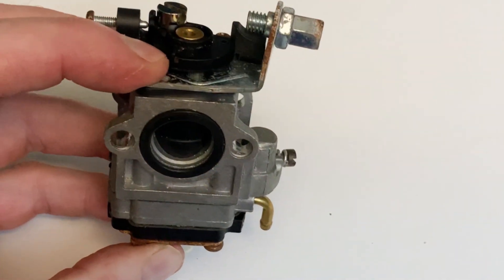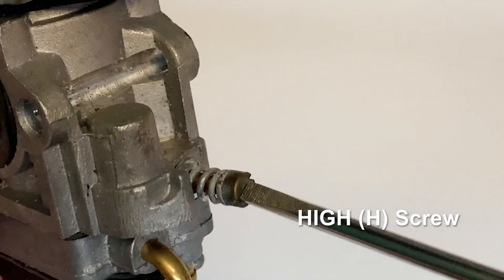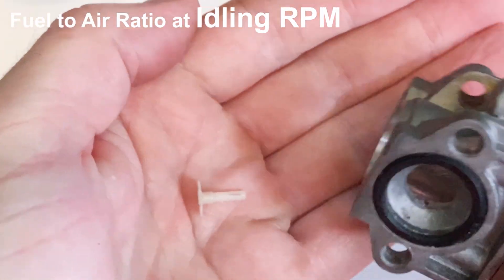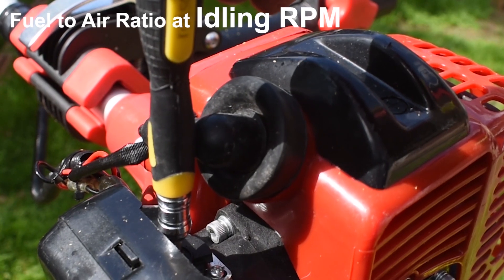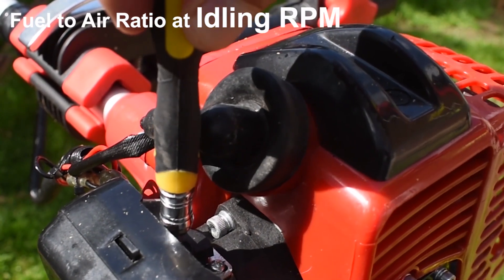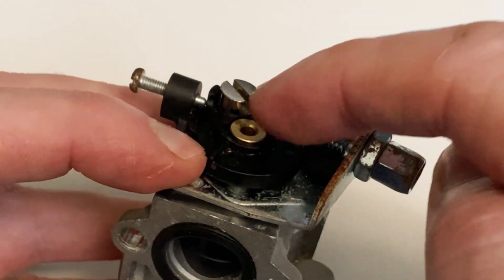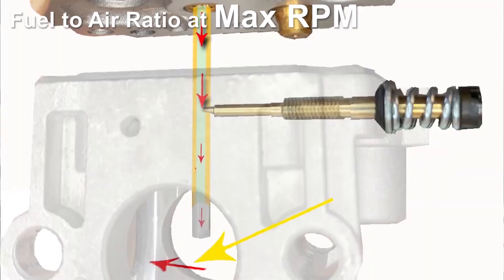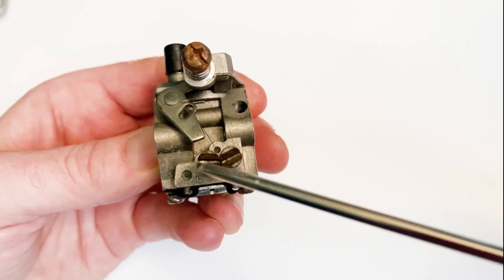Tune the Hidden 'LOW' and 'HIGH' Screw. (by Craig Kirkman)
Adjusting the hidden LOW screw in a weed eater carburetor can be a valuable way to fine-tune the engine's performance, especially for maintaining a stable idle and ensuring smooth operation at low speeds.

Understanding the role and adjustment of the LOW screw, as well as the precautions involved, is crucial for both performance optimization and compliance with environmental standards. Here's a consolidated guide on this topic:

1. Purpose of the LOW Screw:

Low-Speed Adjustment: The LOW screw controls the air-fuel mixture at low RPMs, which is crucial for a stable idle and preventing stalling when the engine is not under load.

Fuel Efficiency: By optimizing the air-fuel mixture, the LOW screw ensures efficient fuel use at low speeds, which contributes to better fuel economy and potentially extends the engine's life.

Smooth Running: Proper adjustment of the LOW screw allows for a smooth transition from idle to higher speeds, avoiding hesitation or bogging down.

2. Why is the LOW Screw Hidden?

Emission Regulations: Manufacturers often hide or cap the LOW screw to prevent easy tampering, helping the engine stay within emission regulations set by environmental agencies. This measure is aimed at reducing pollution and ensuring compliance with legal standards.

User Safety:
Limiting access to the screw helps prevent users from making incorrect adjustments that could harm the engine or create unsafe operating conditions.

Factory Settings:
Many engines are calibrated to specific settings at the factory for consistent performance. Restricting access helps maintain these settings over the product's lifespan.

3. Accessing the Hidden LOW Screw:

Locating the Screw: The LOW screw is usually on the carburetor side but might be hidden under a plastic cap or metal plug. In some designs, it's accessible from the top, recessed within a small hole.
Removing the Cover: A small flathead screwdriver or a special tool might be needed to remove the cover. Some covers are designed to break off for access, indicating that the manufacturer expects some level of adjustment over time.

Special Tools: Proprietary screws may require specific tools for adjustment. These tools can often be purchased from the manufacturer or through aftermarket suppliers.

4. Adjusting the LOW Screw:

Turning the Screw: Adjustments should be made in small increments (typically 1/8 turn at a time). Turning the screw clockwise leans the mixture (less fuel, more air), while counterclockwise enriches it (more fuel, less air).

Fine-Tuning: Listen to the engine as you adjust. The goal is a smooth, steady idle without stalling or rough running. Adjustments should be made with the engine warm and at normal operating conditions.
Testing: After making adjustments, rev the engine to check for a smooth transition from idle to high speed. It should accelerate smoothly without lag or hesitation.

5. Cautions:

Do Not Over-Tighten: Over-tightening can damage the needle and seat within the carburetor, leading to permanent issues that might require a complete carburetor replacement.

Follow Manufacturer Guidelines:

Always refer to the specific user manual for your weed eater. Each model may have different settings and tolerances. Incorrect adjustments can lead to suboptimal performance, increased wear and tear, or even engine failure.
Environmental Regulations: Be aware of local emissions regulations.

Altering carburetor settings can impact compliance with these rules, and in some areas, non-compliance might lead to fines or other penalties.

Conclusion:

Adjusting the hidden LOW screw is a delicate task that requires a careful approach. Proper adjustment can enhance the performance and efficiency of your weed eater, but it must be done correctly to avoid damage or regulatory issues. Always proceed with caution, make small adjustments, and adhere to the manufacturer’s recommendations

Craig